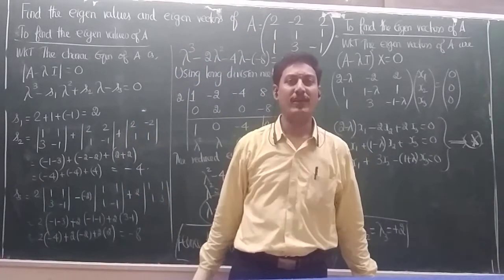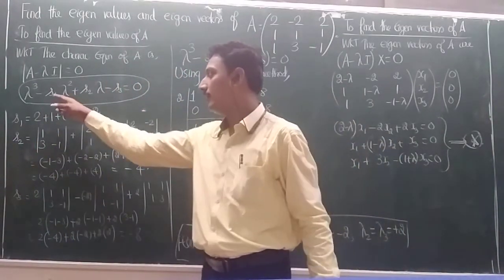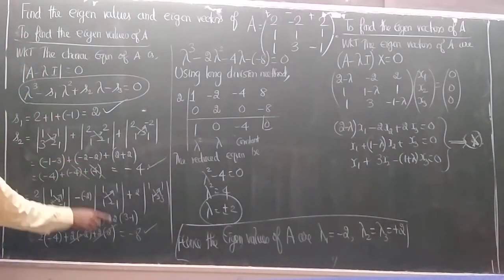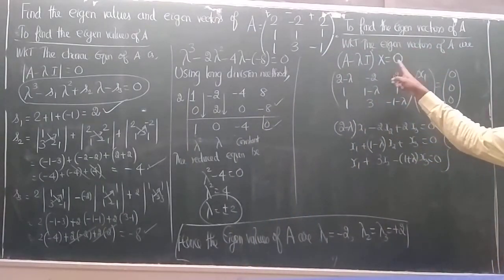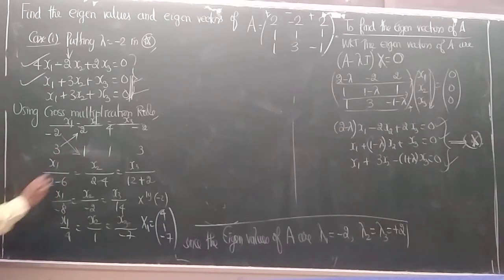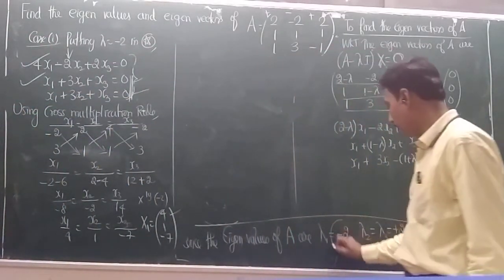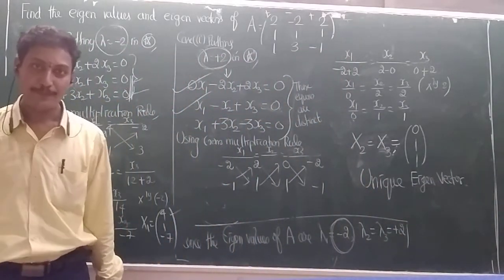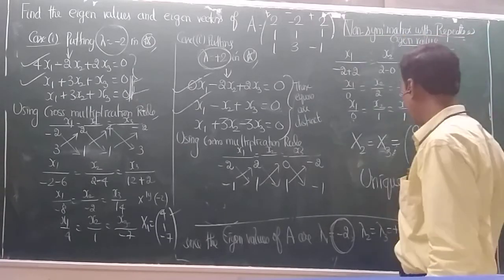11 Non Symmetric Matrix with Repeated Eigen values 2